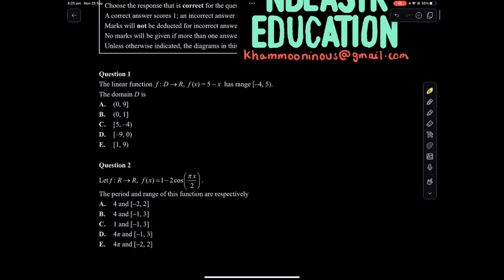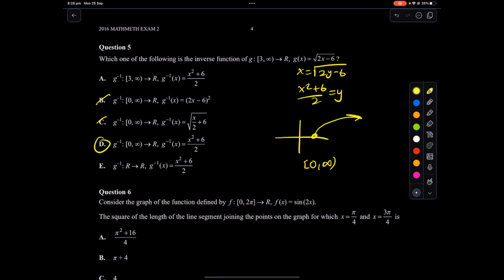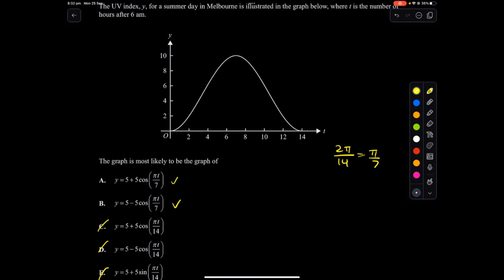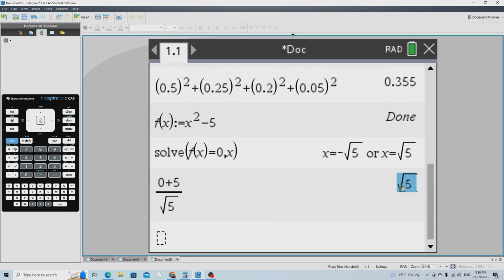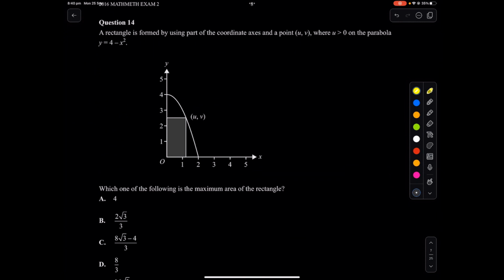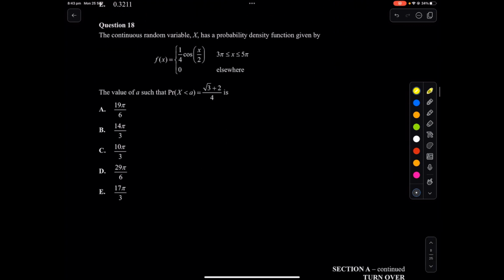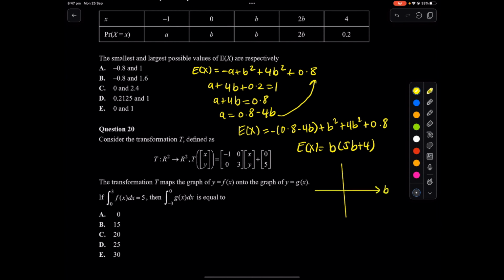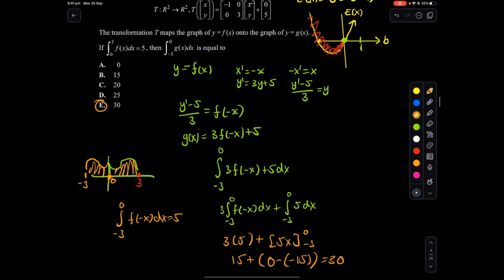2016 VCE Mathematical Methods Exam 2 Multiple Choice Suggested Solutions